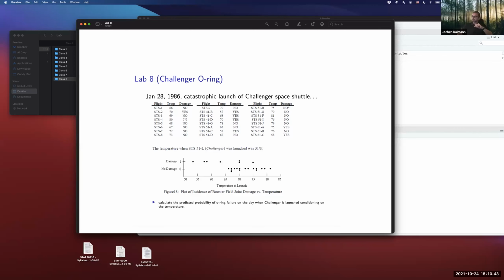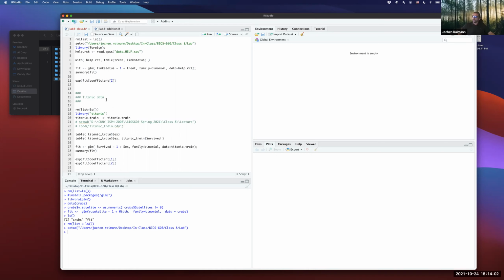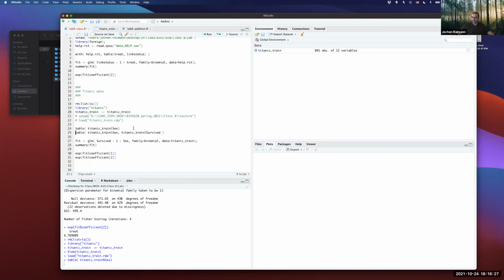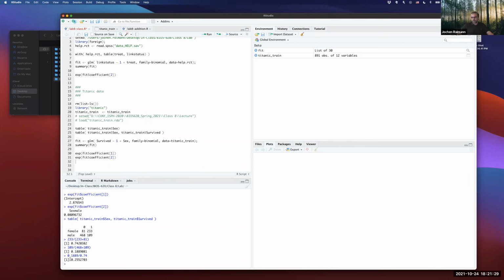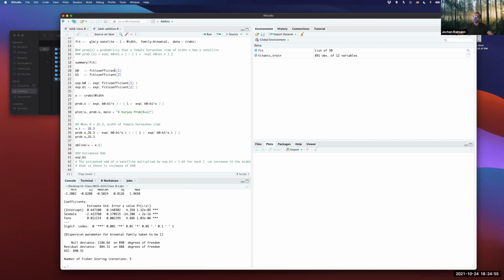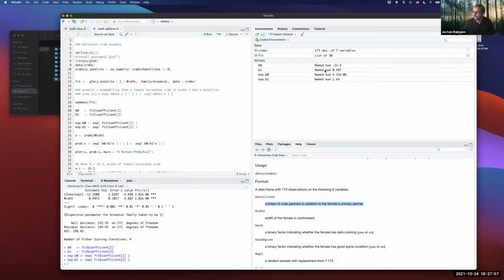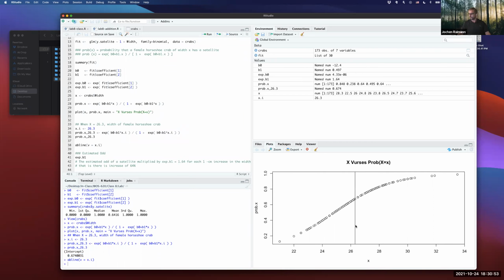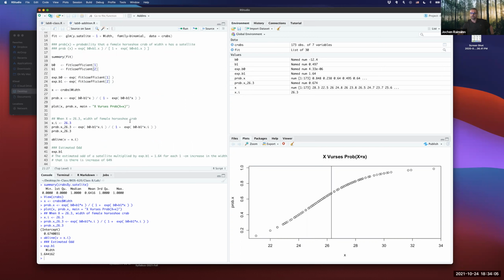BIOS620 Session 8 Lab